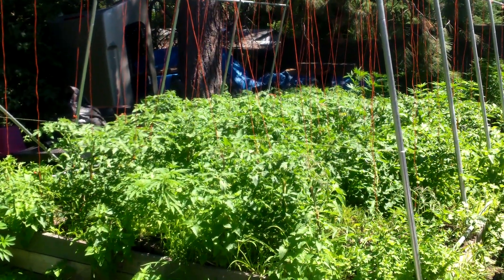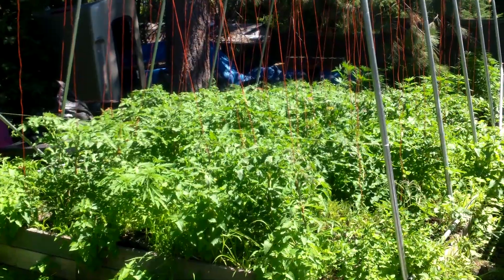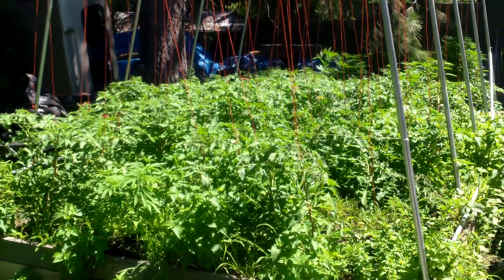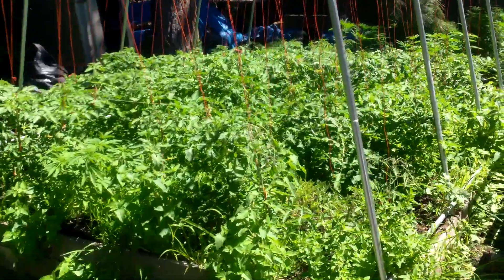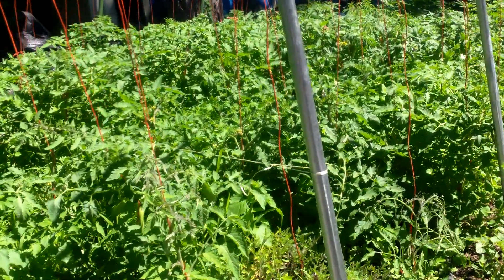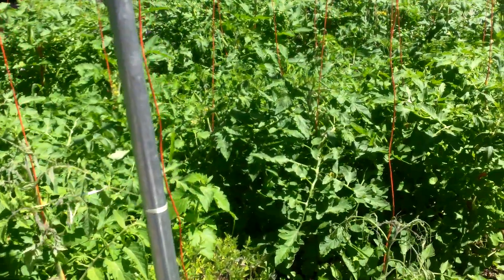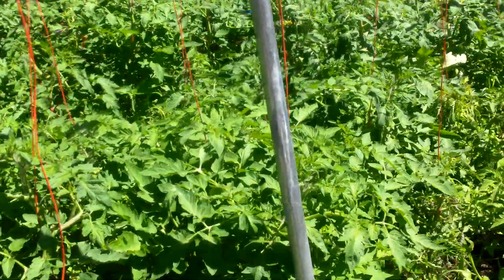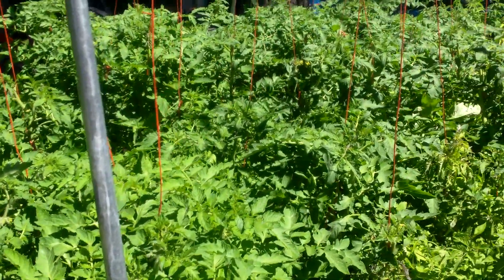Tomatoes Update : 7 04 2018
After a week and half of rains wind thunder and lightning, the sun is here to get its heat on.